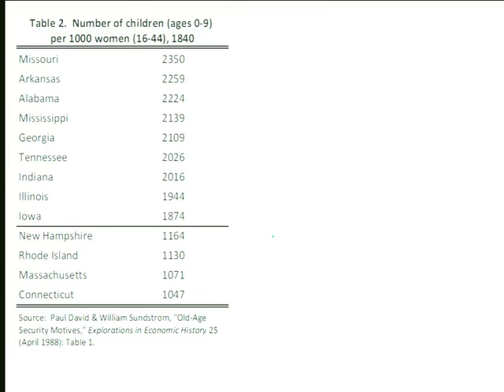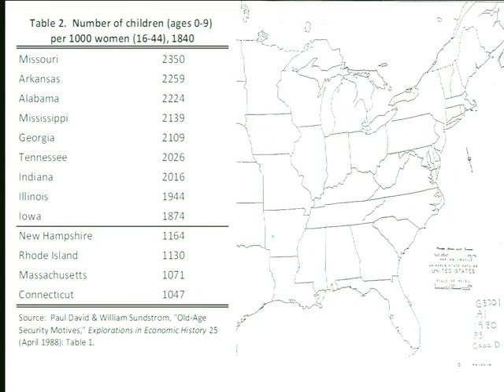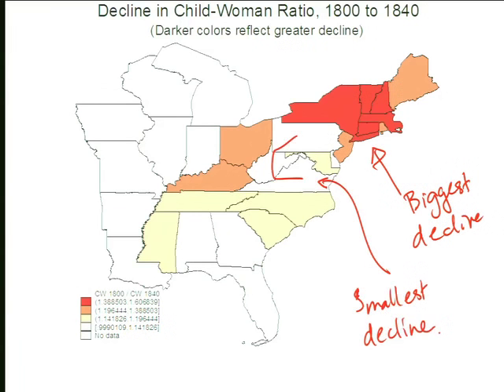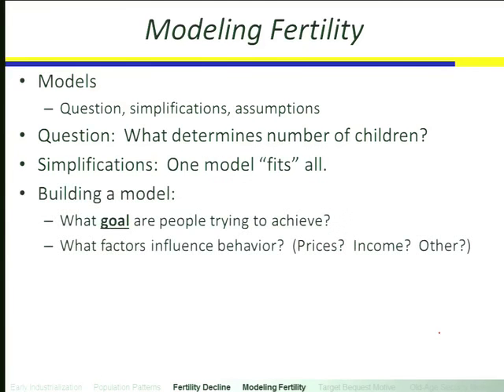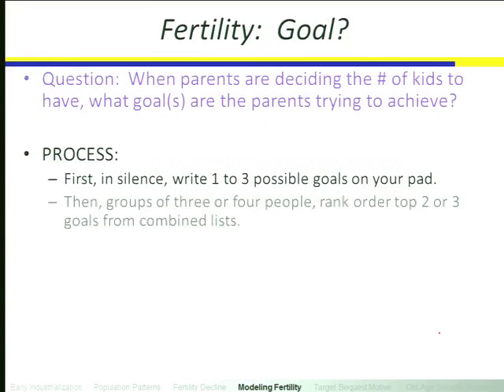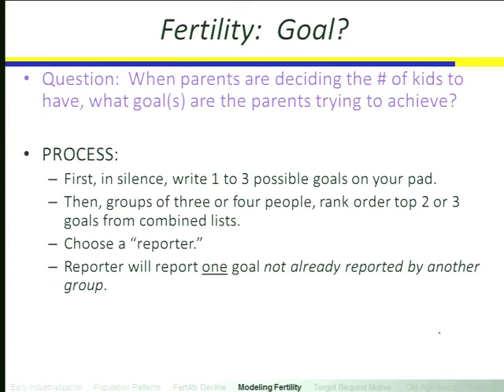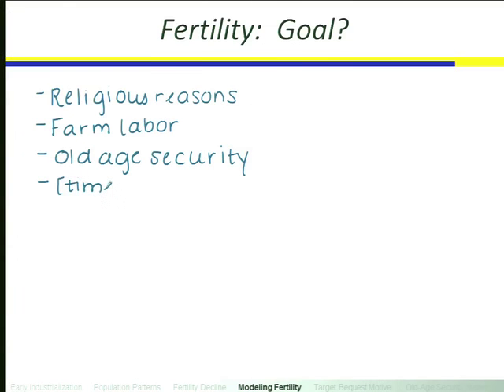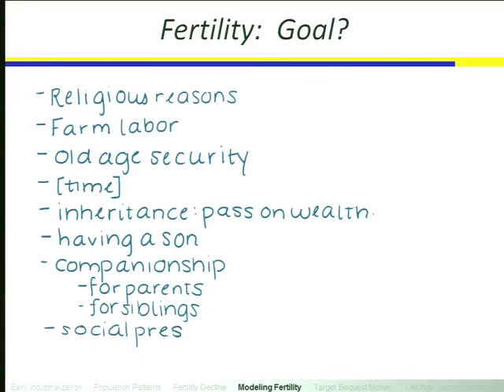05 2013 02 05 Lecture 5 Population Growth; Fertility Decline001